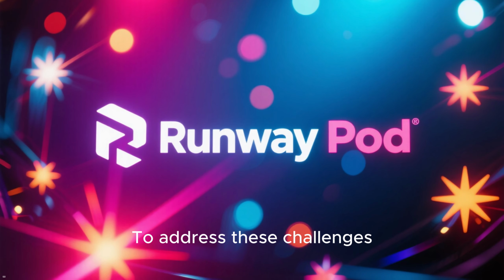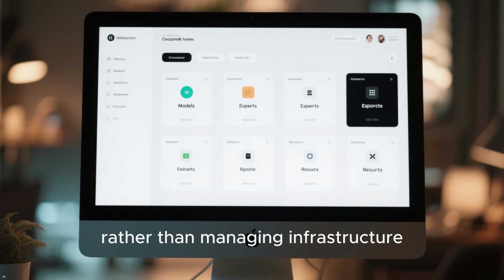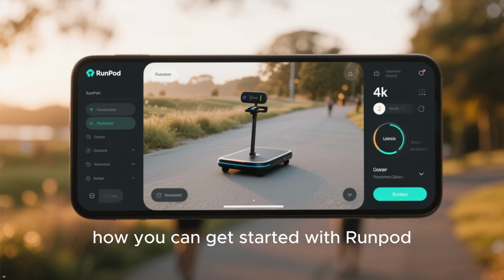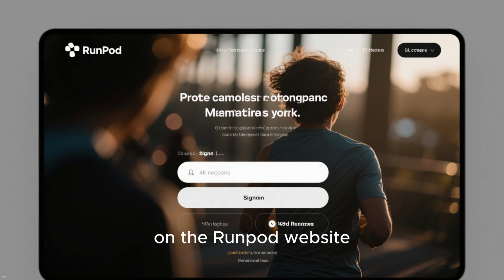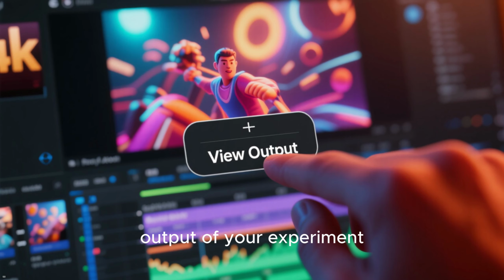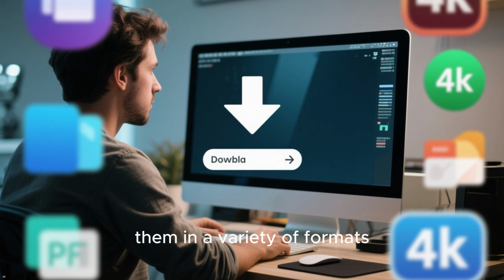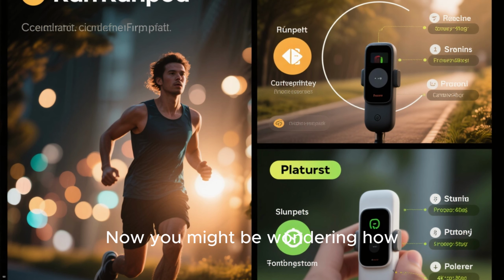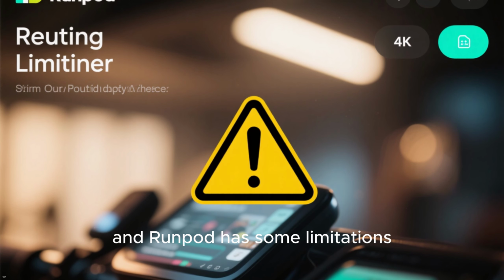How to create anything with Runpod